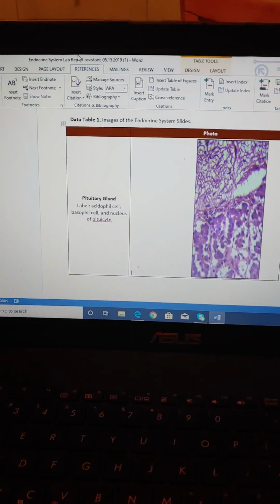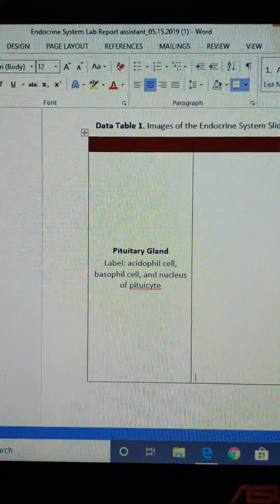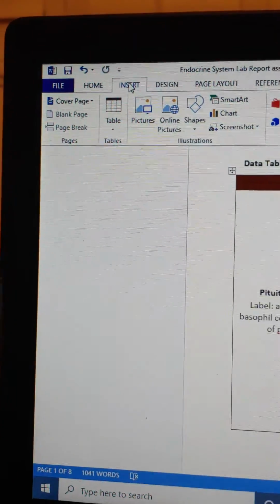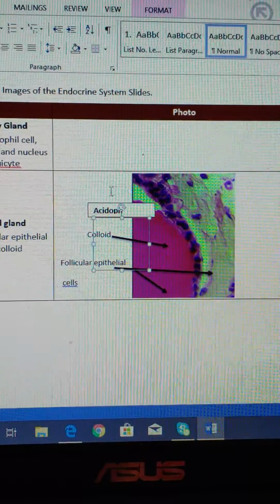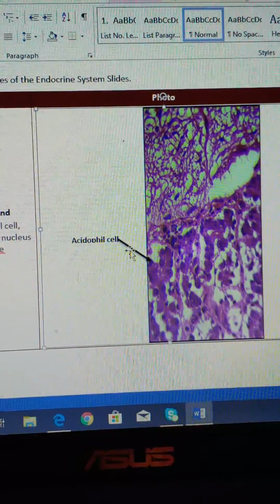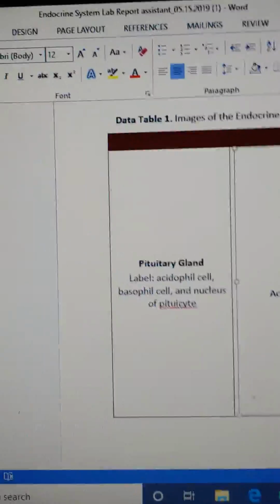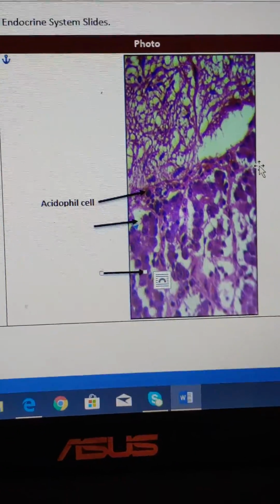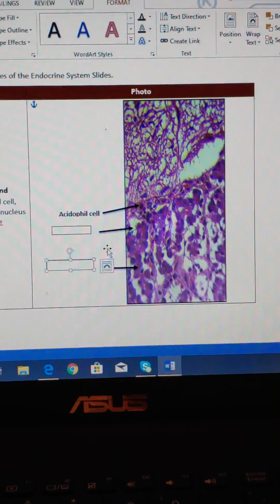How to label upload and label images